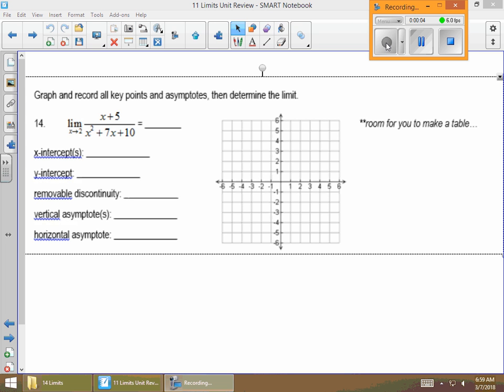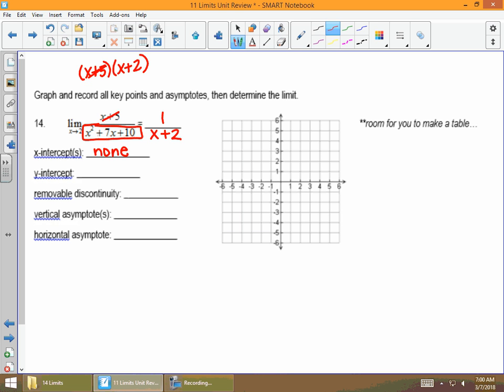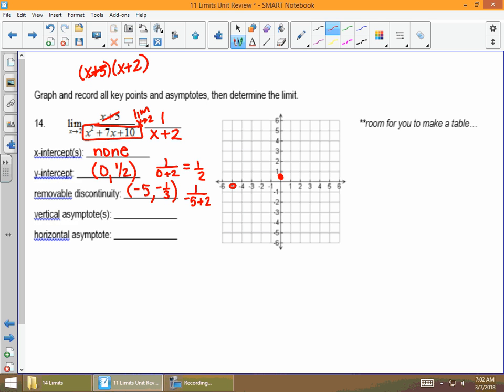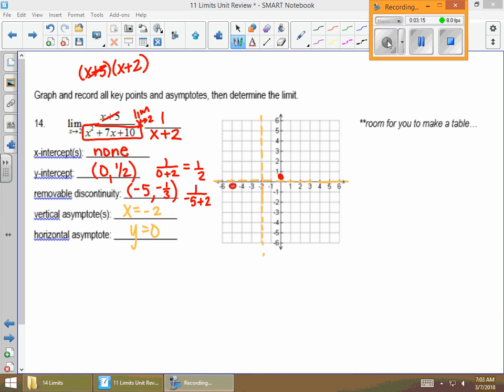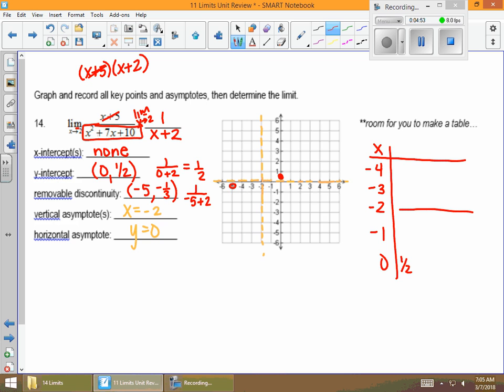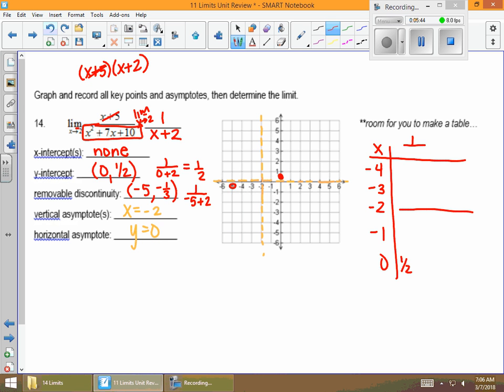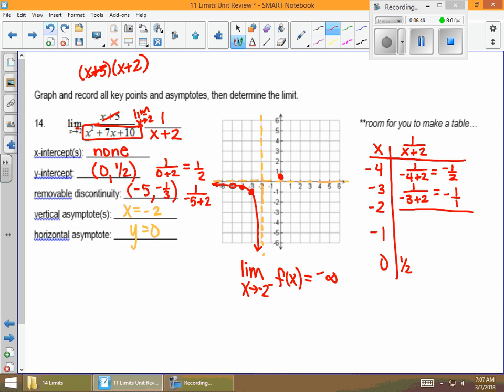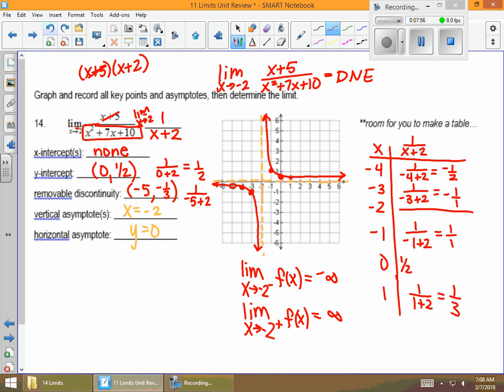Limits Review 14